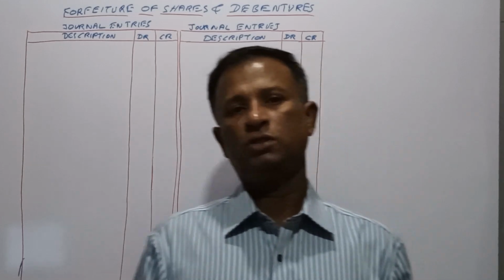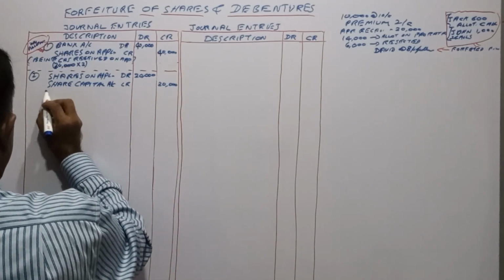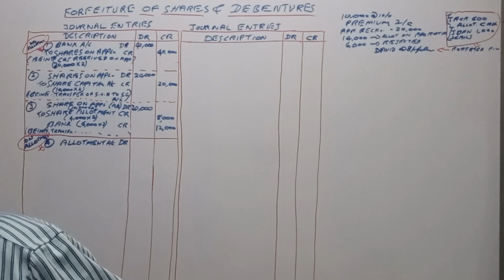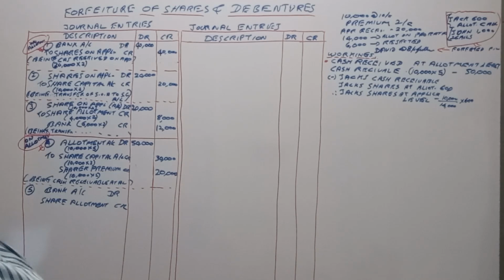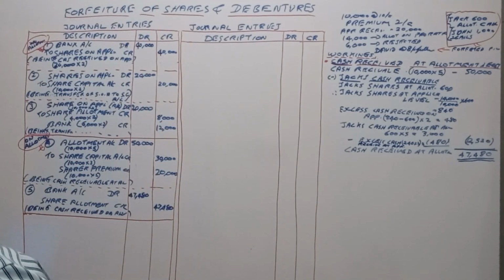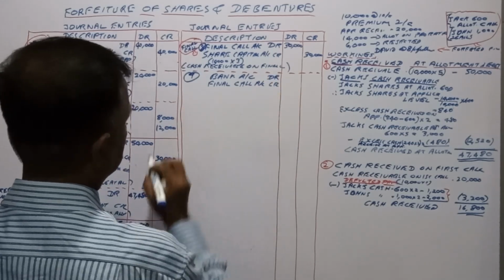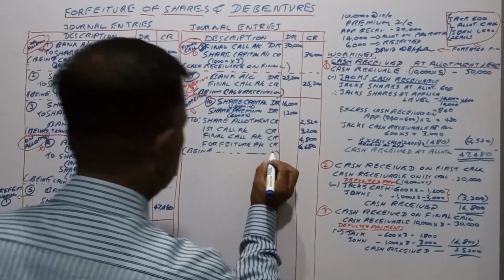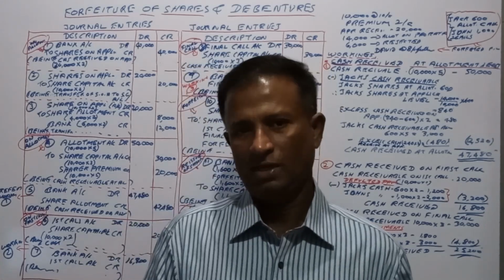Company Accounts Part 07